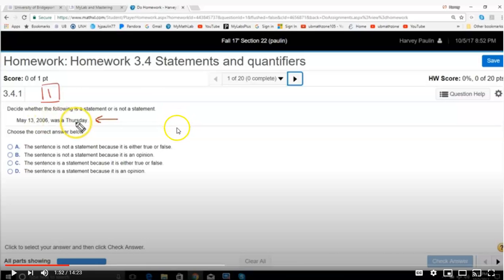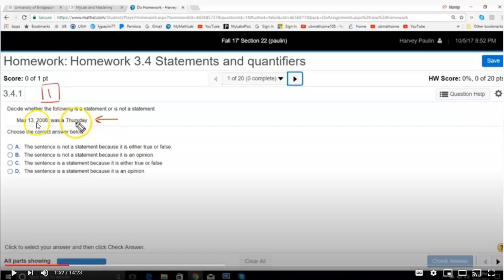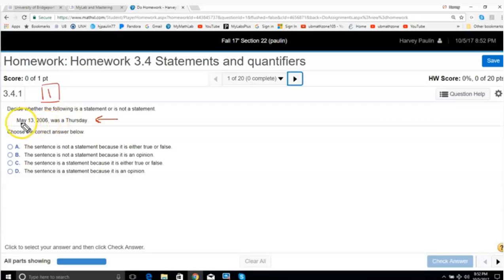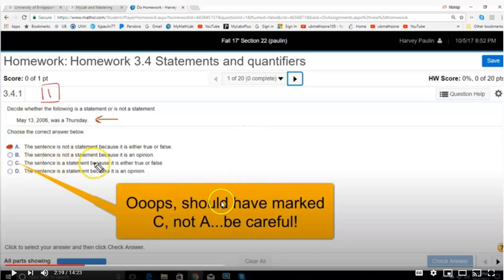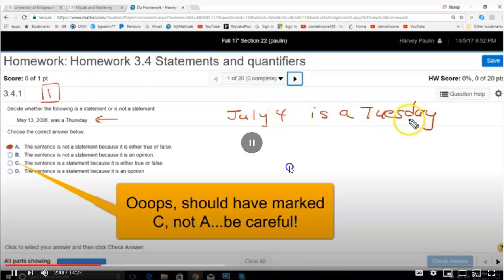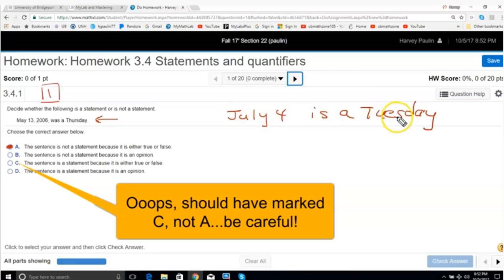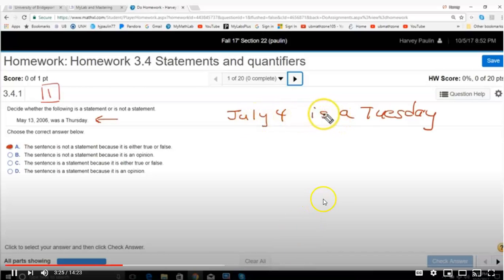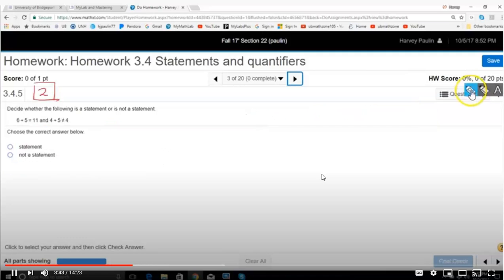Zoom Class Model M102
What it would be like in a zoom meeting with a shared screen...